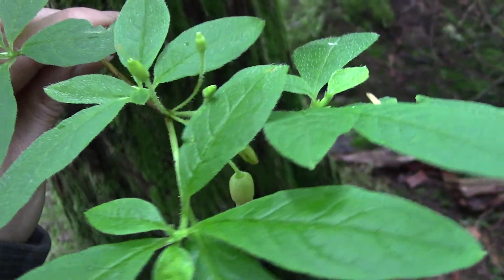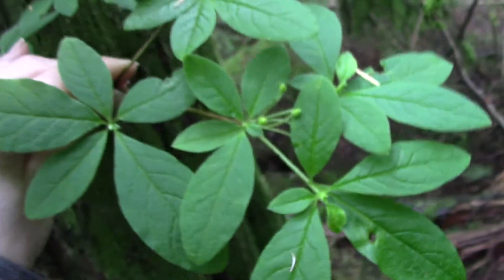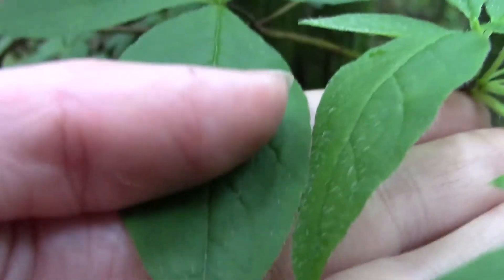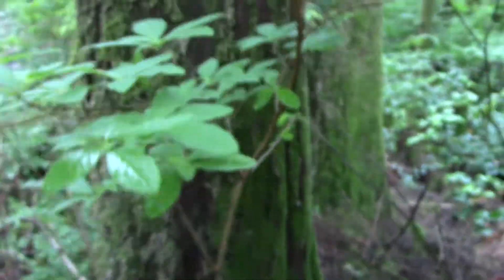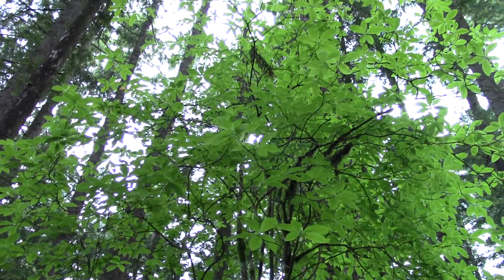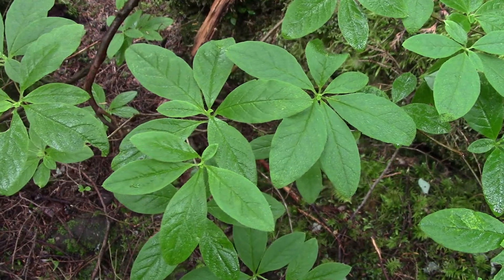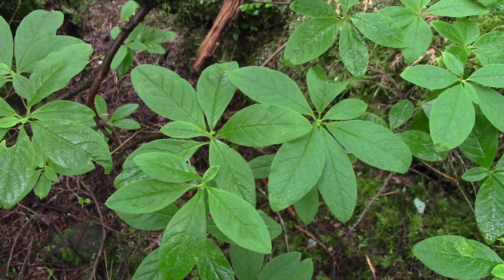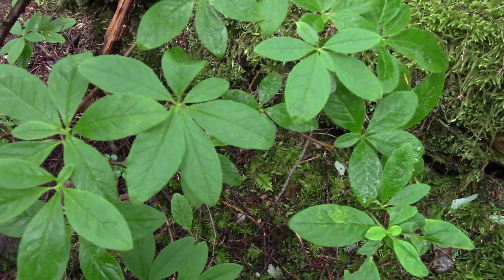False Azalea (Menziesia ferruginea)